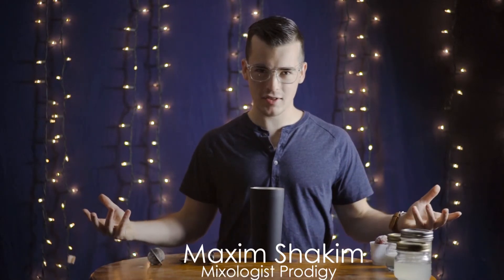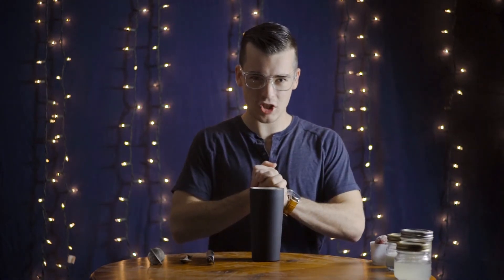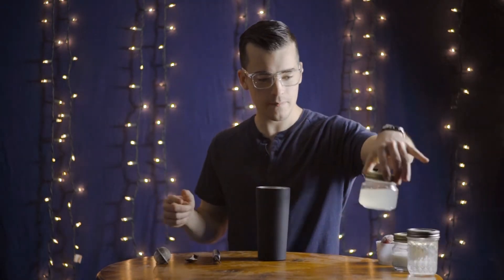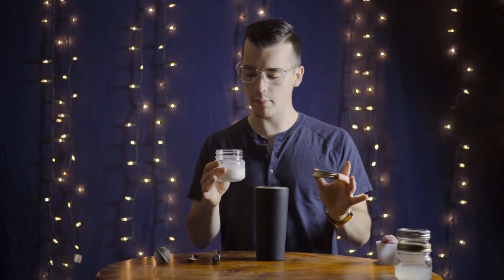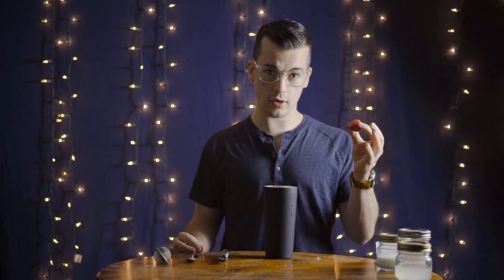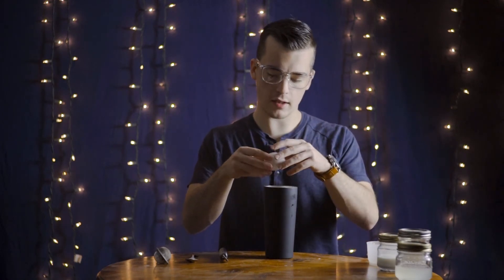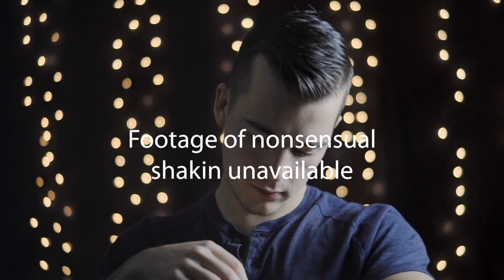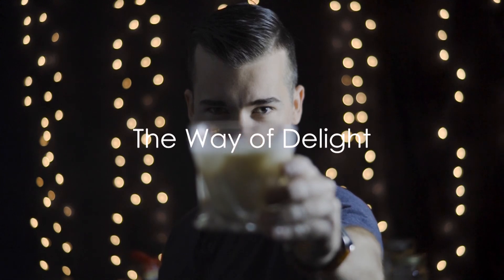Cocktail Hour: Beverage Number 17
In a time of isolation, a rising star divulges his wisdom.